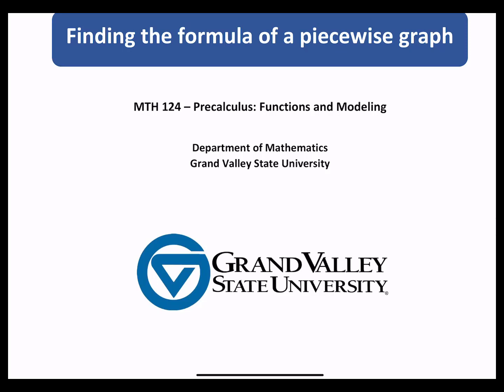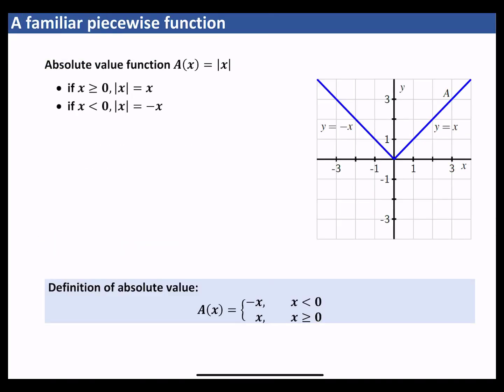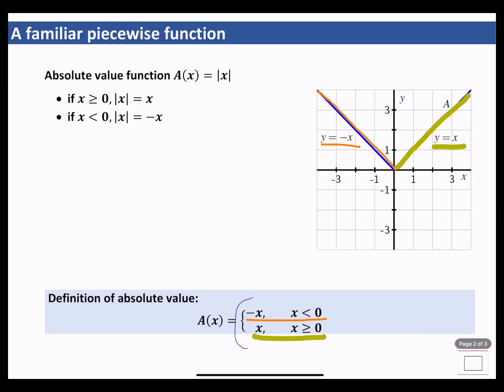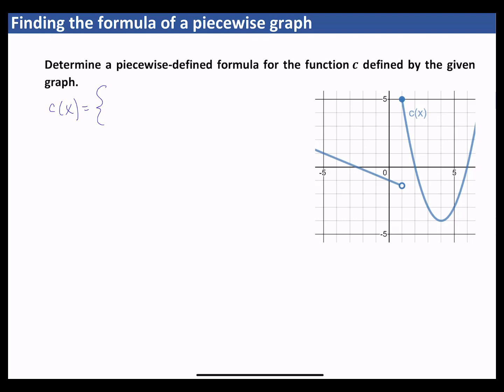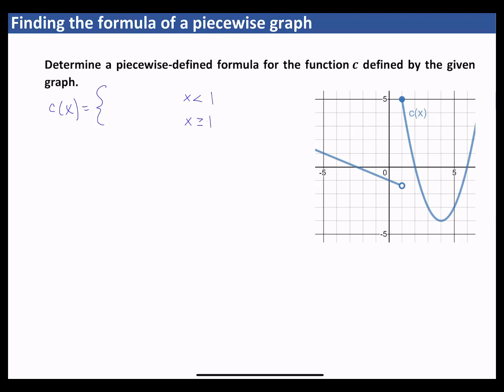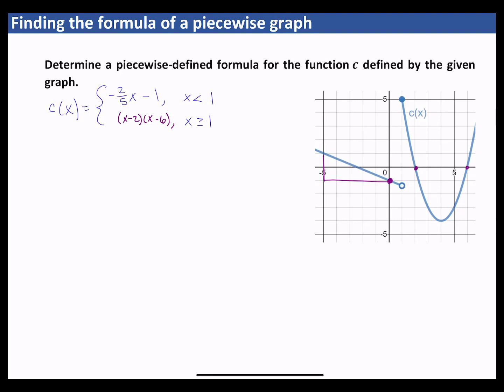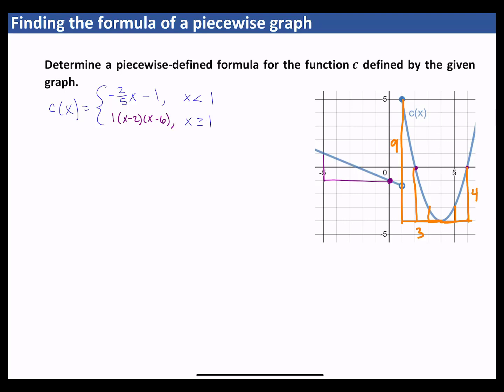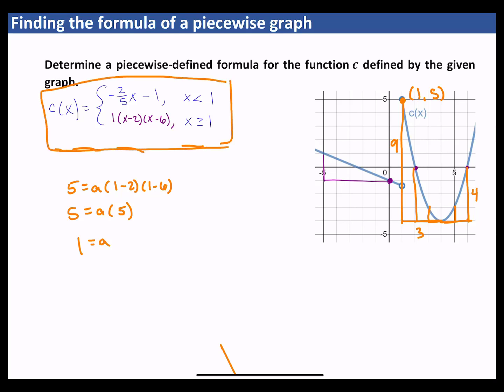Screencast 1.9.3 Finding the formula of a piecewise graph